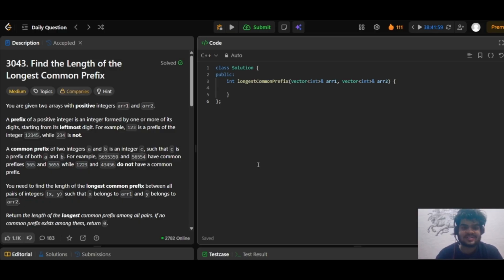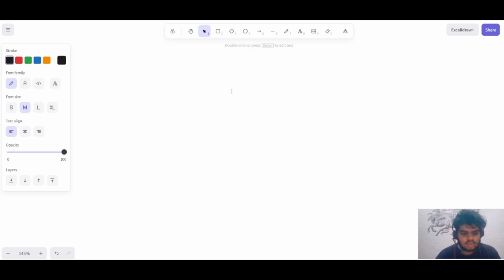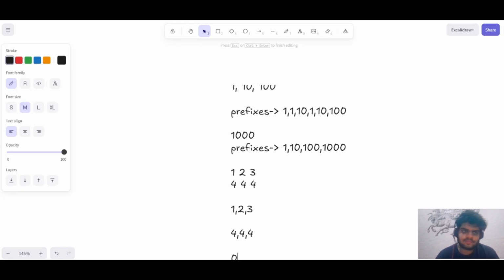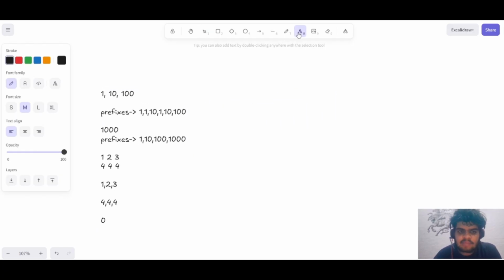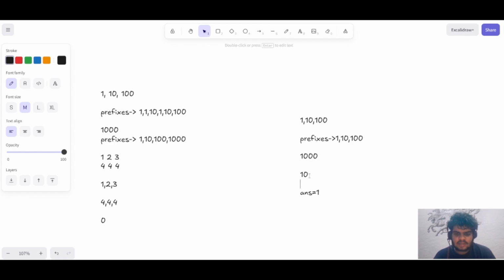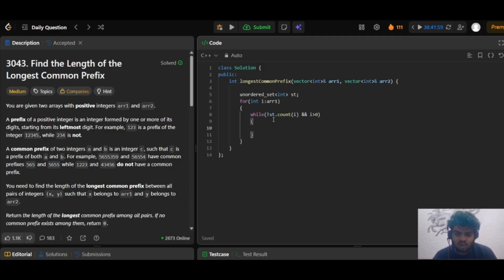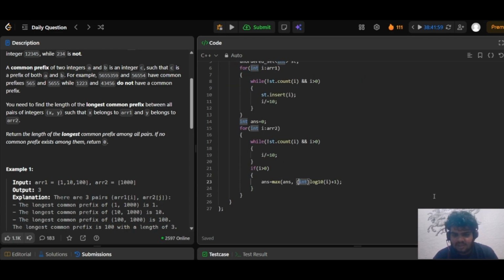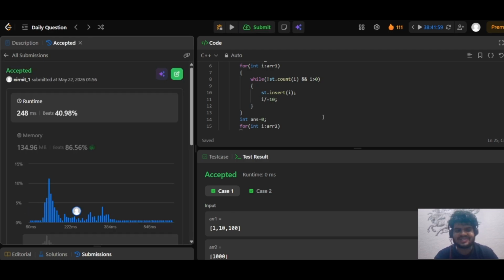LeetCode 3043 Explained | Find the Length of the Longest Common Prefix | POTD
First video on the channel 🚀

Solving today’s LeetCode Problem of the Day: 3043. Find the Length of the Longest Common Prefix.

In this video, I explain the intuition, approach, and optimized solution step-by-step.

Planning to upload regular LeetCode, Codeforces, and problem-solving content while documenting my journey in tech and competitive programming.

Problem: LeetCode 3043: Find the Length of the Longest Common Prefix